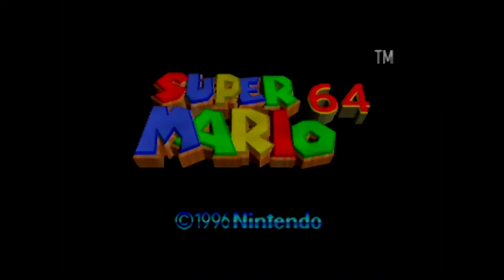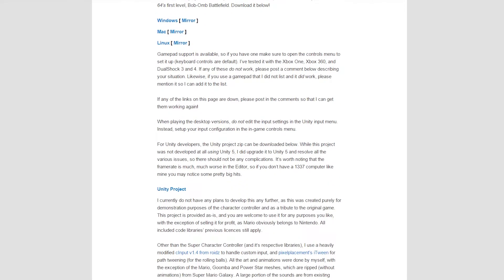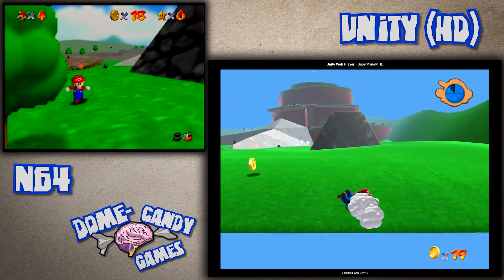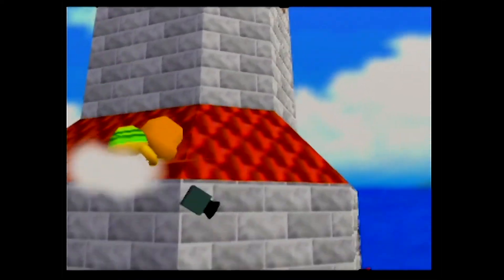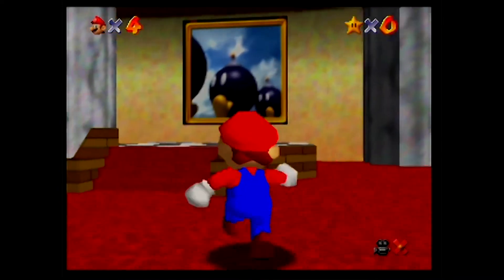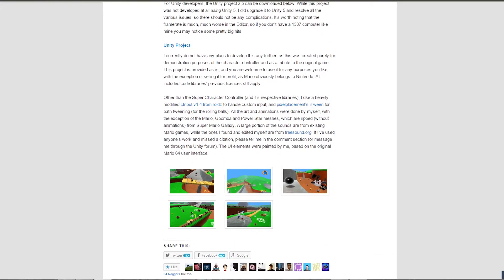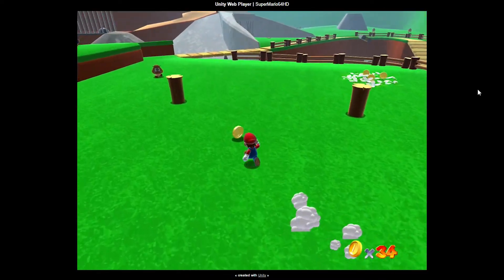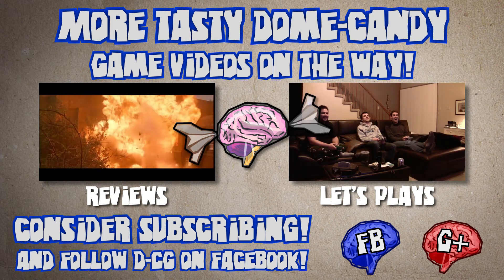Mario 64 HD (Unity) - Play the Unity Game Now! - Game-Brain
The first stage of Mario 64 was rebuilt by a game artist in Unity. Play it in your browser now!

UPDATE: Just after I posted this video, it looks like the game has been taken down from the first link after a DMCA claim from, guess who? Nintendo of America!

Hopefully this claim will be overturned, as the author was very clear that this was simply a fan tech-demo that would not be monetized.